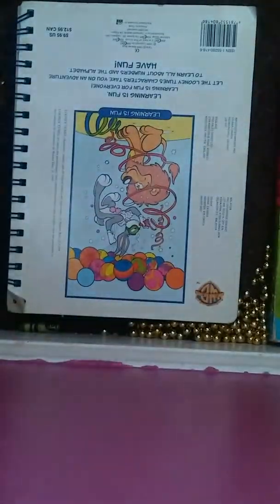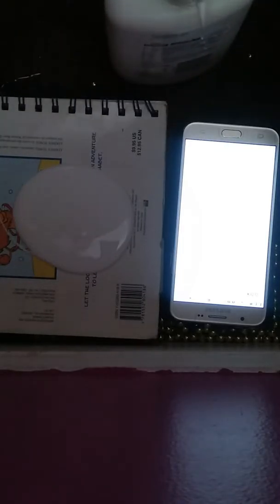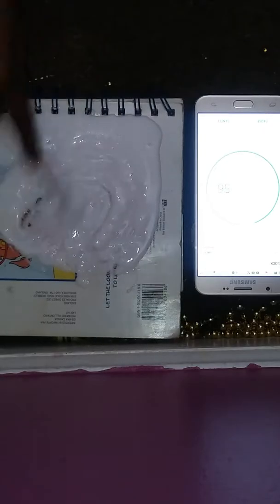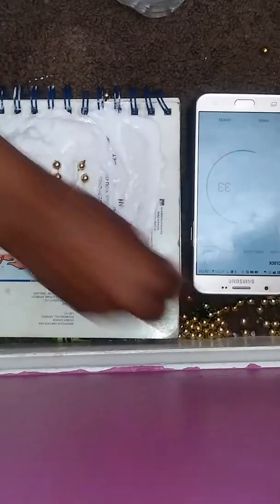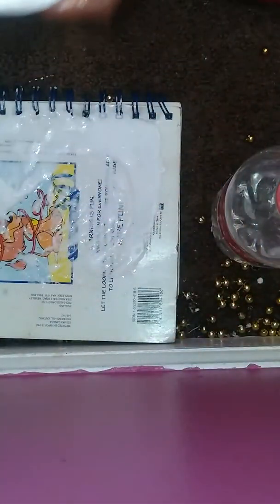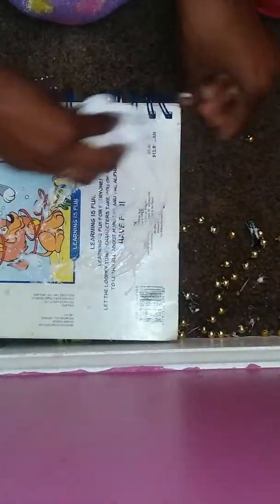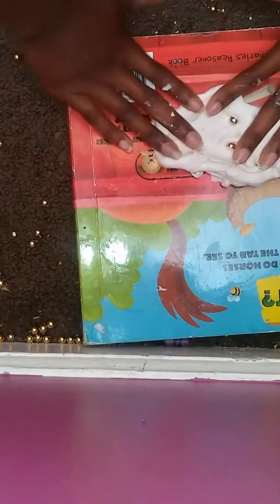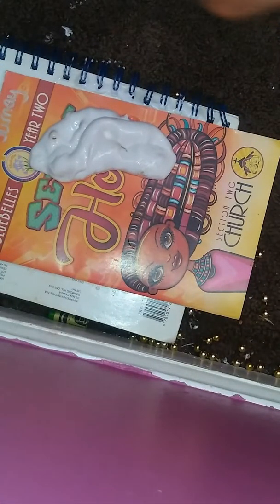60 second slime challenge